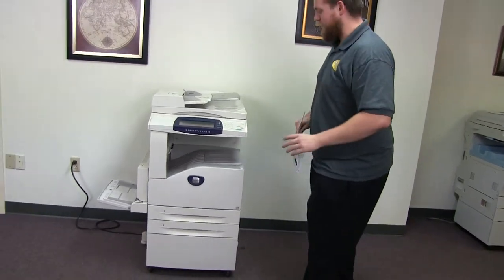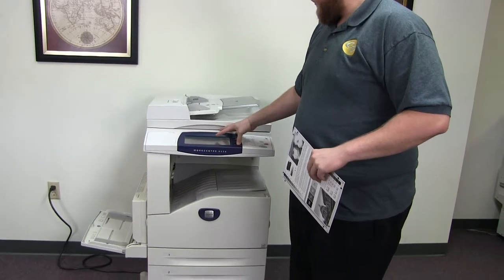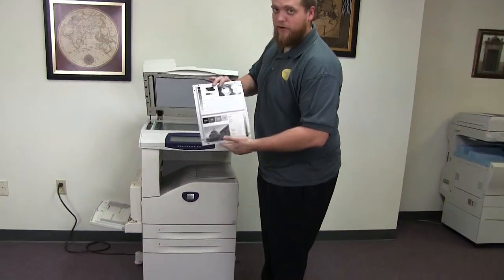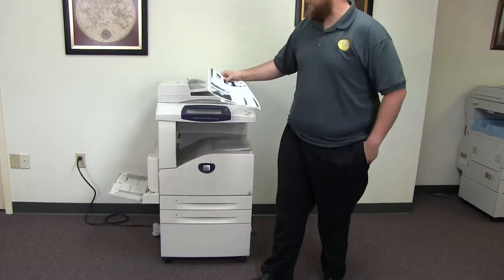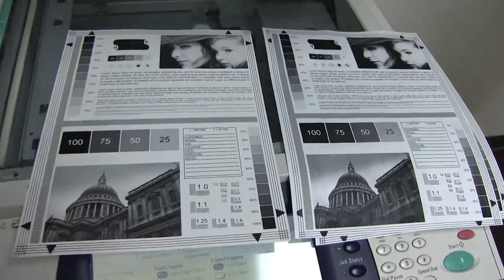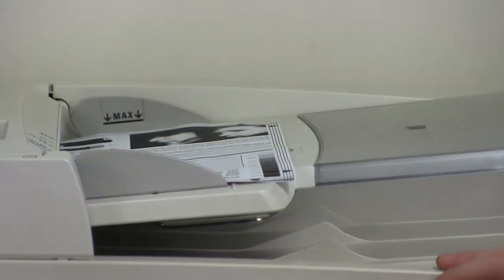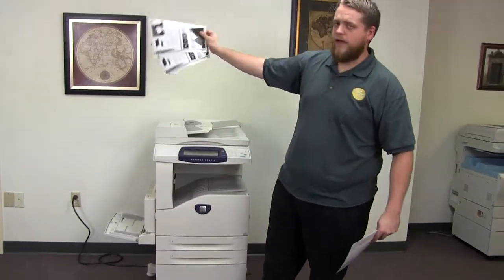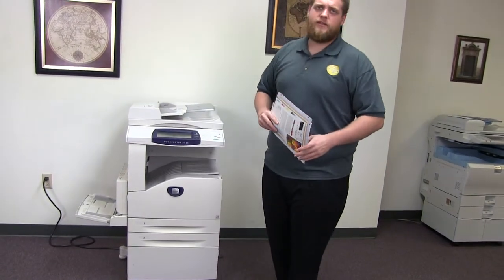Xerox Workcentre 5225 185K